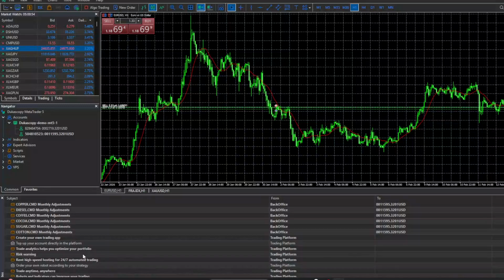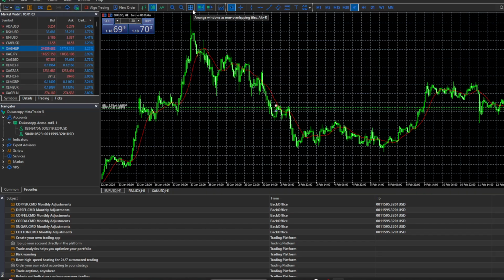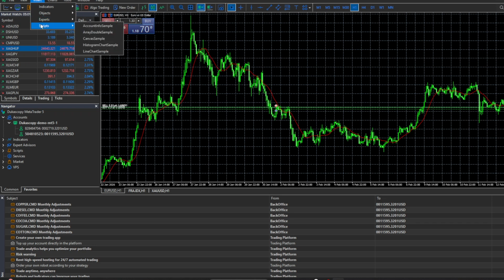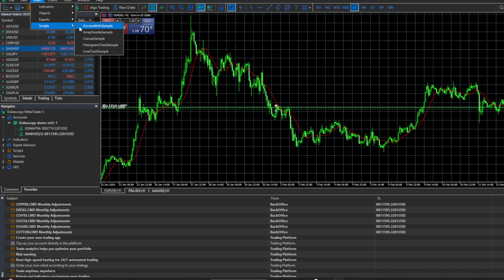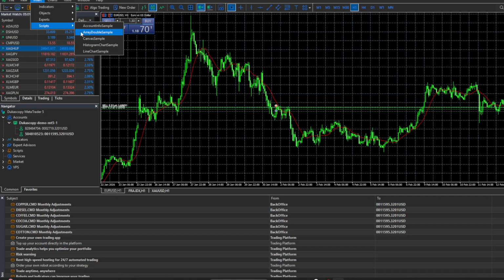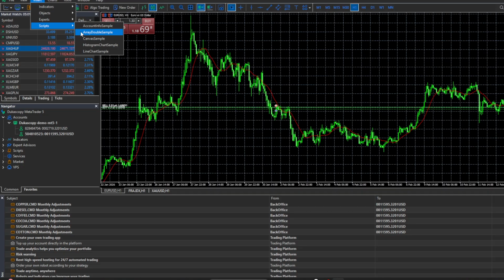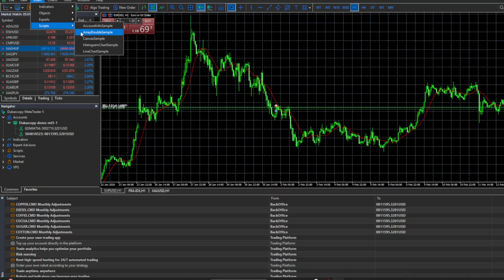How to Add Scripts in MetaTrader5 | FULL GUIDE 2026